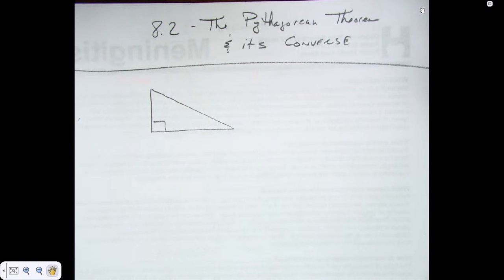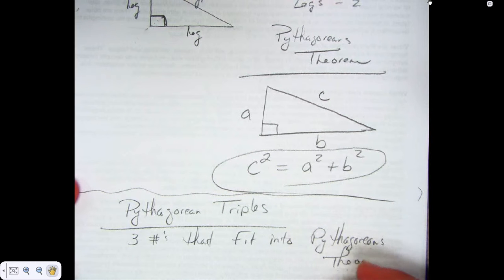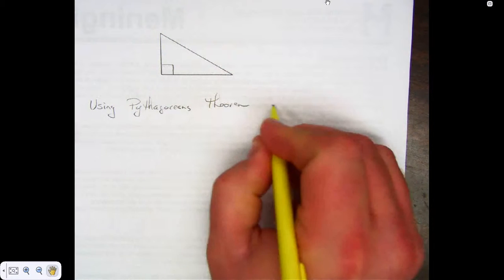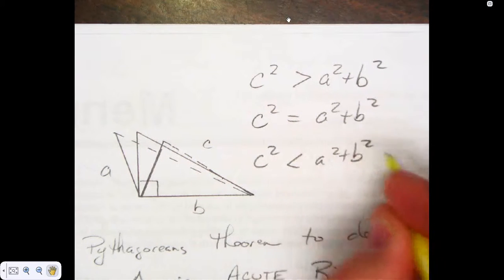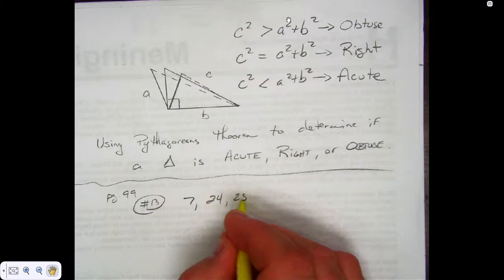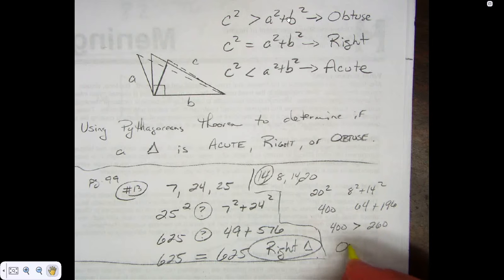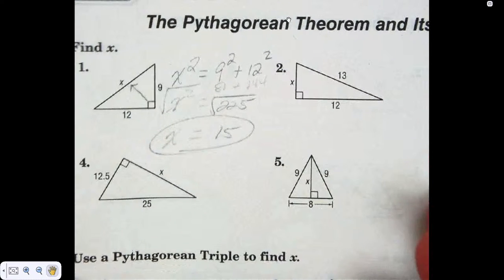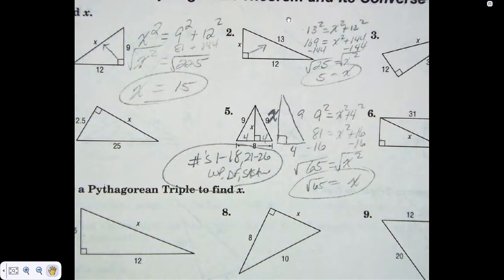2 2 16 G CH 8 SEC 2